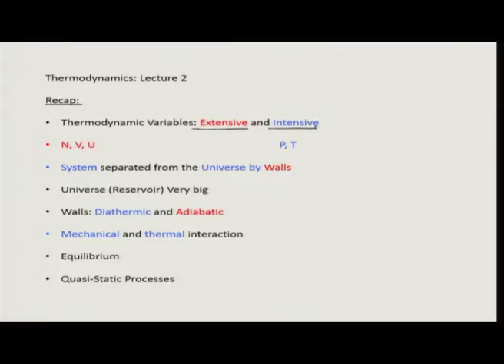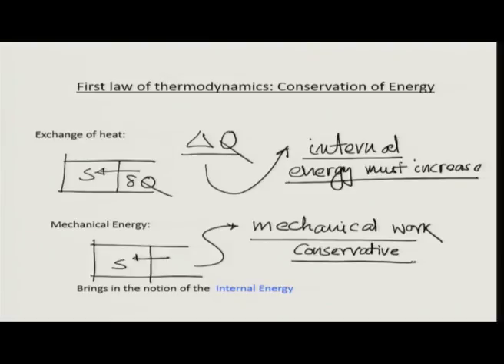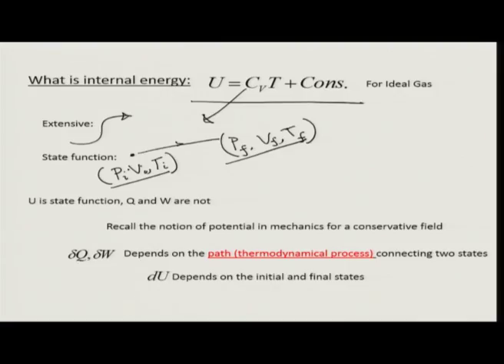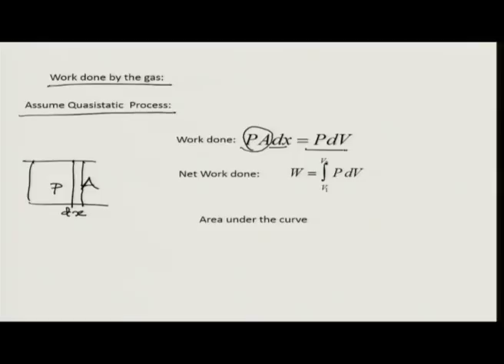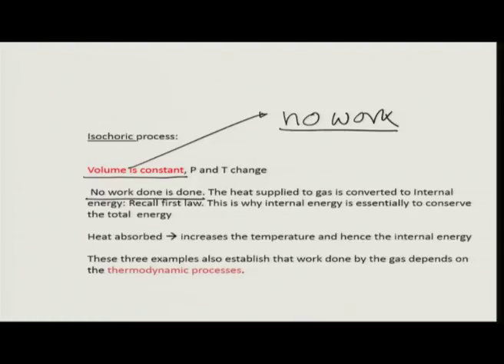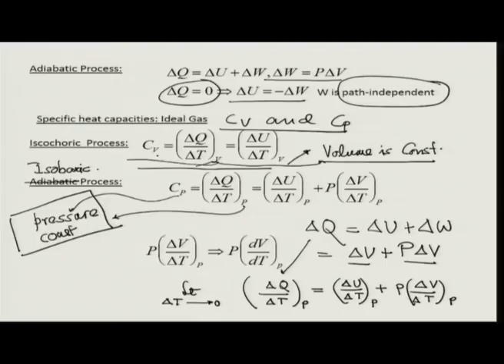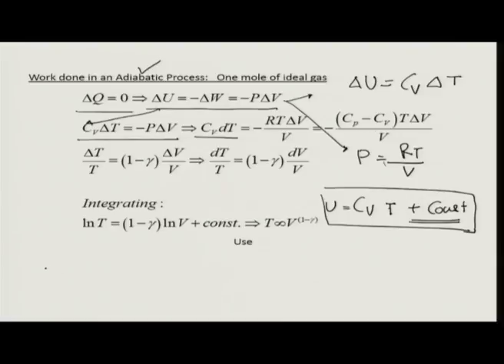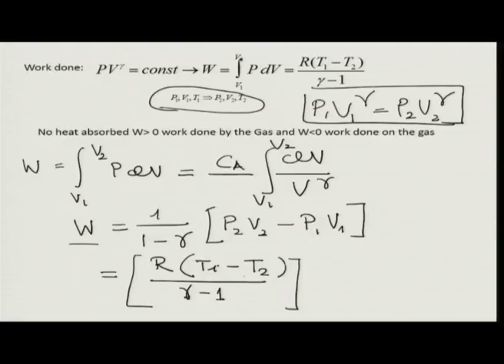FIRST LAW: WORK DONE IN DIFFERENT THERMODYNAMIC PROCESSES (CH_22)